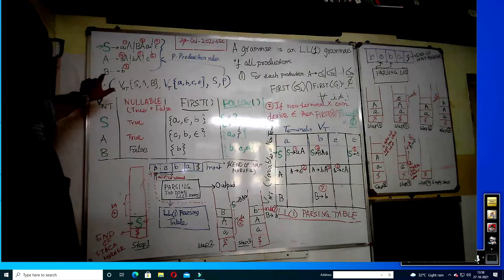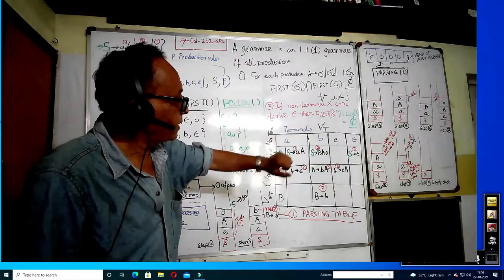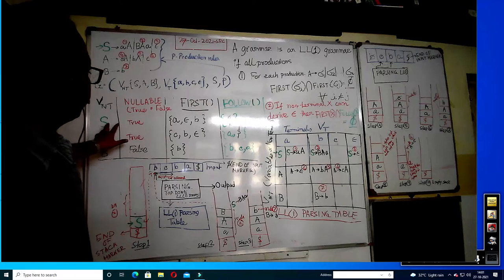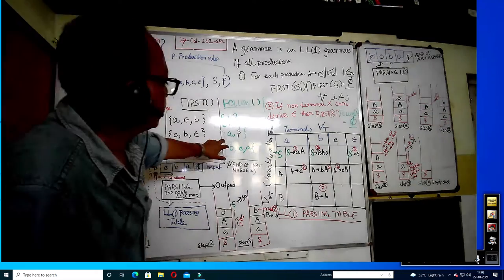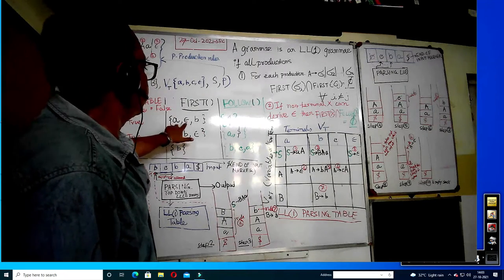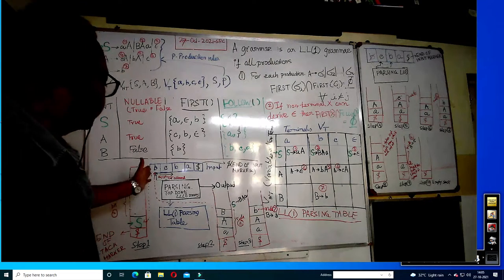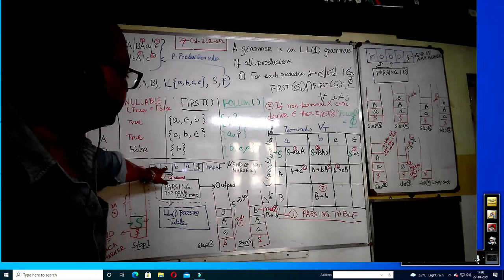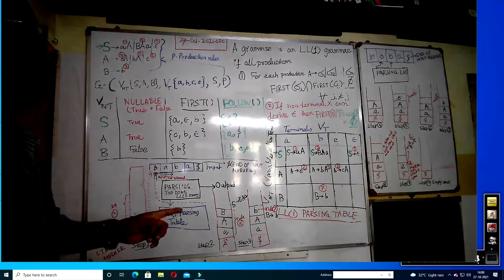Topdown Parsing by LL(1) of string bcba$ all steps, empty stack and end of input. Pls see descrip.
Topdown Parsing by LL(1) of string bcba$ all steps, empty stack and end of input.